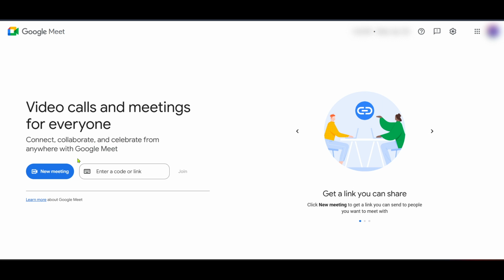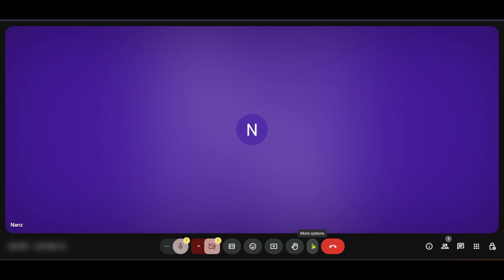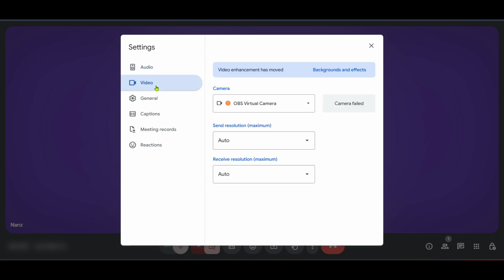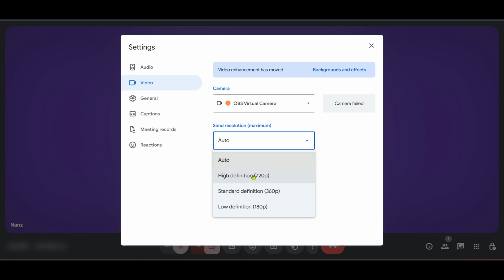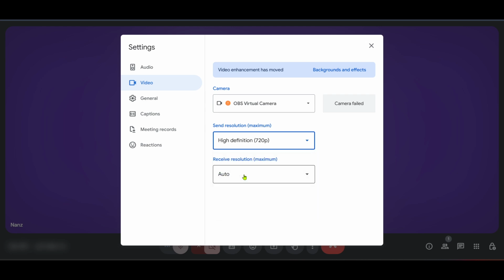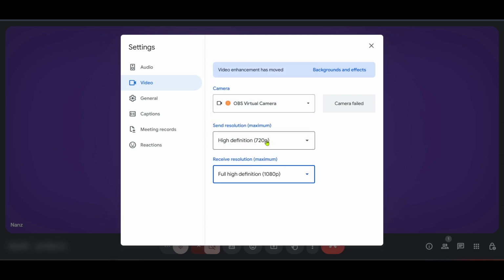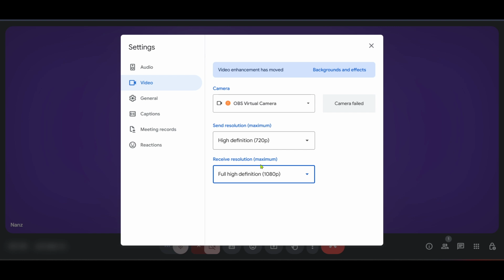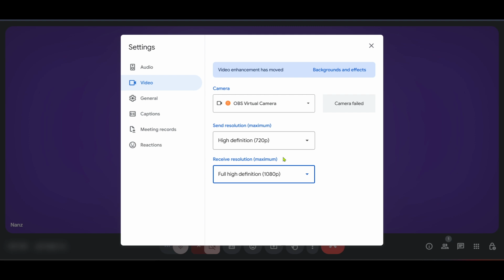How To Improve Google Meet Video Quality Improve G Meet Bad Video Quality (5 Tips) (Full 2025 Guide)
How To Improve Google Meet Video Quality Improve Google Meet Bad Video Quality (5 Tips) (Full 2025 Guide)